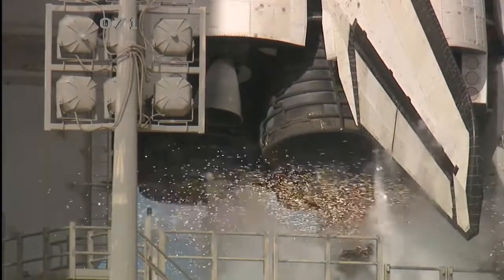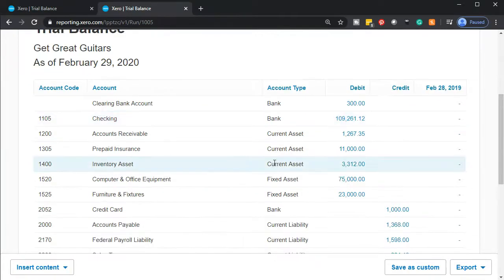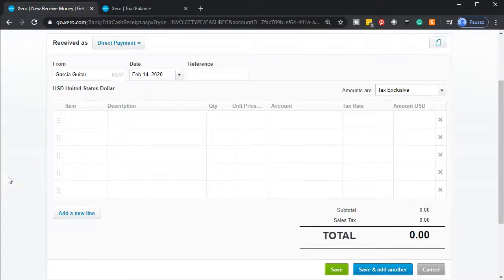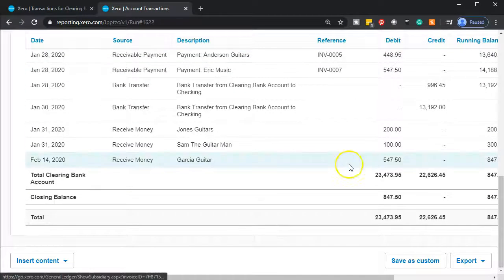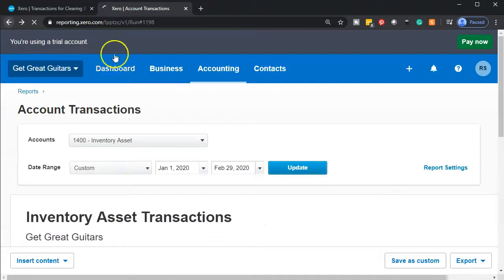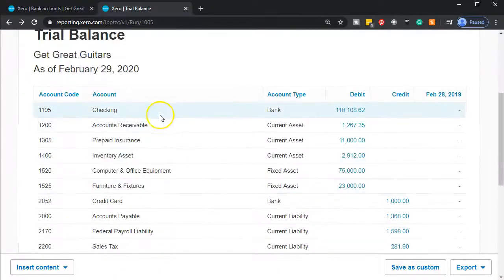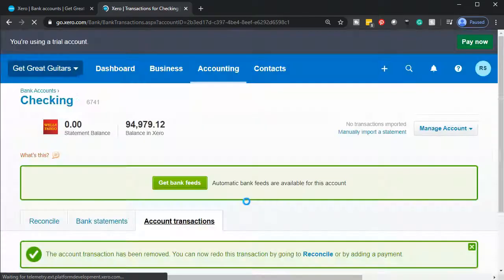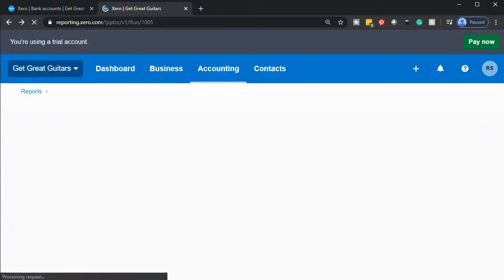Sales Receipts & Deposit 8.25 Xero 2020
Sales Receipts & Deposit
Xero 2020